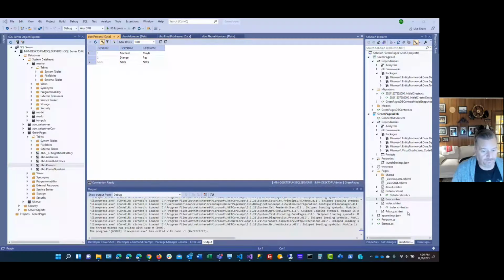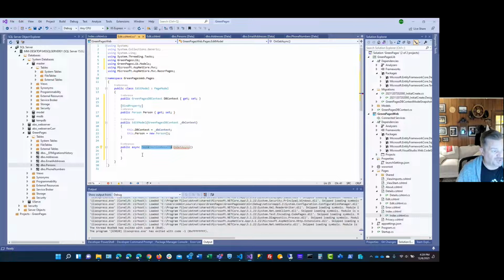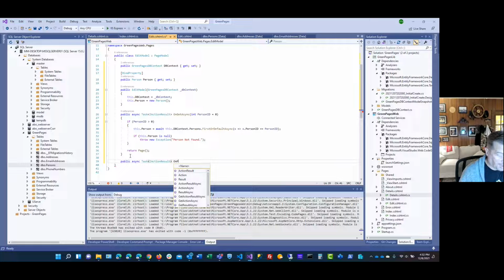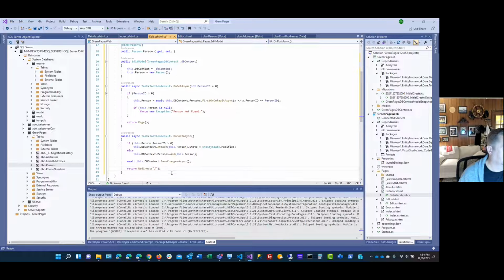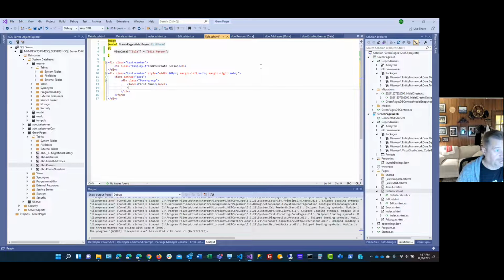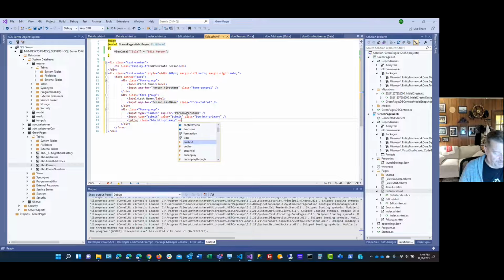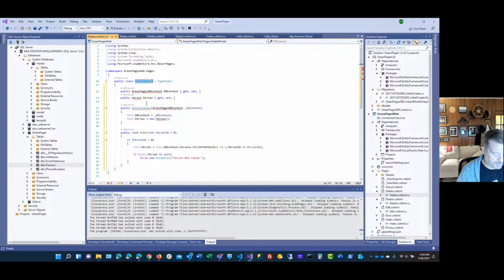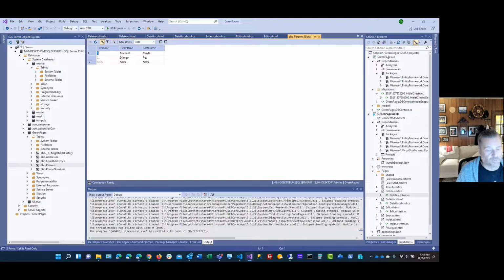.Net Core Tutorial - 6. Create Person Edit and Delete pages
A .Net Core Tutorial for beginning programmers. I create a .Net Core web project that implements a Phone Book application called the Green Pages, using an EntityFrameworkCore-based class library, and a standard .Net Core website.

Part 6 covers creating the Person Edit and Delete pages, which finishes up the CRUD operations on the main object, Person.